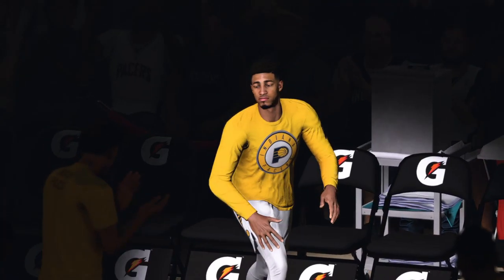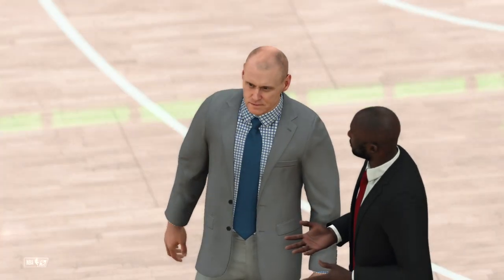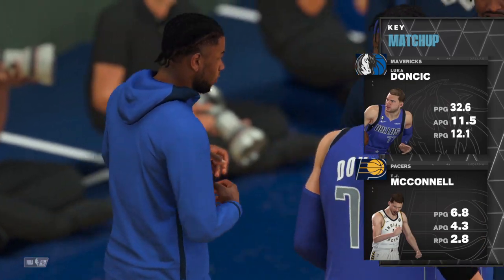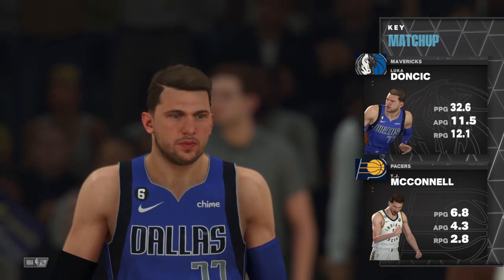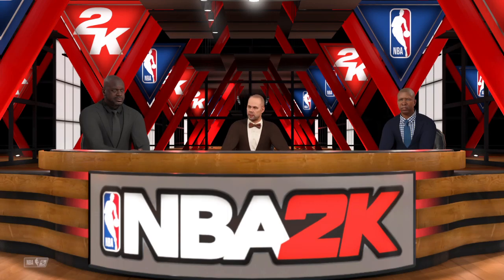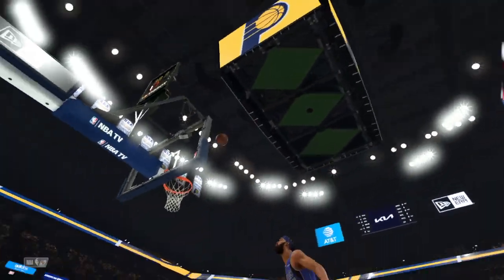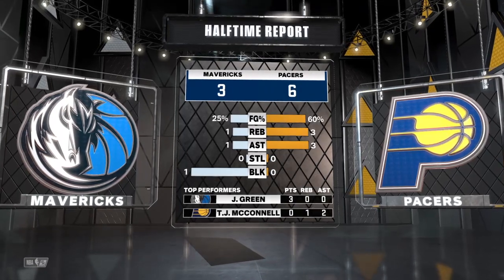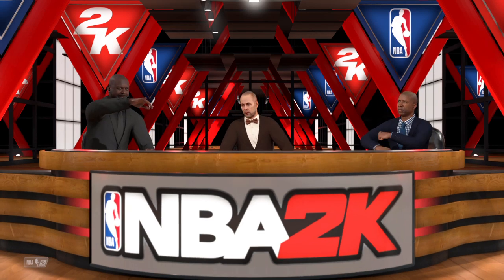MAVERICKS V PACERS 27/03/23 NBA 2K23 SIMULATION UNIVERSE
Get ready to dive into a world of thrilling gameplay and commentary, as we explore your favorite sports in a whole new way.

Experience the excitement of creating your dream team and leading them to victory in the latest sports simulation games. Or, join us as we imagine what sports could be like in a universe beyond our own, with fantastical creatures and futuristic technology.

And, we don't stop there. Our expert team provides insights and analysis on everything from game predictions to fantasy advice, keeping you on top of your game.